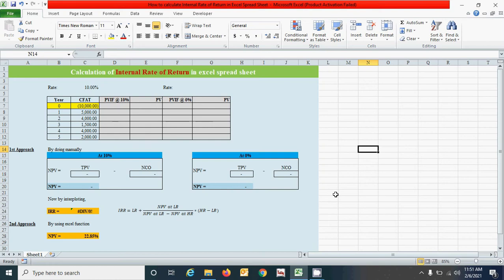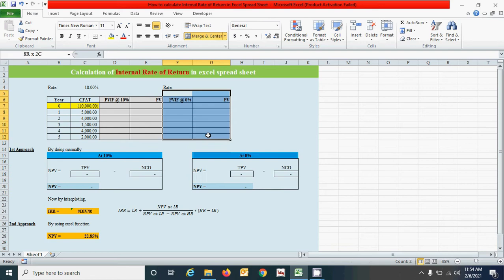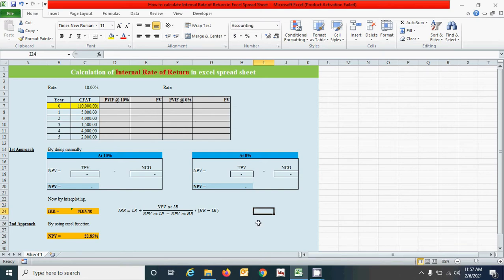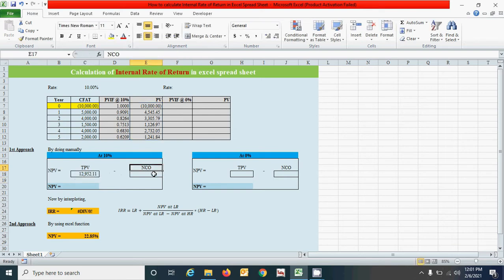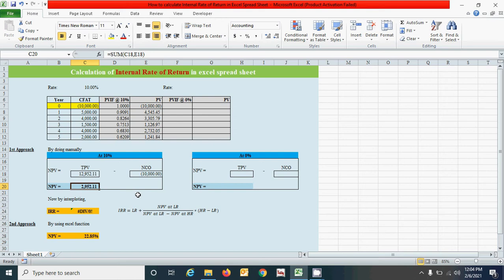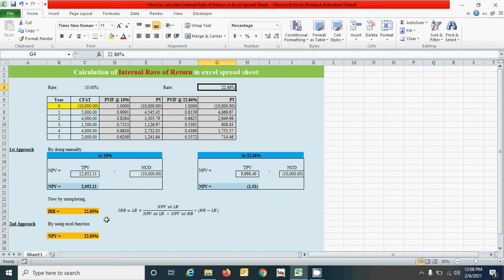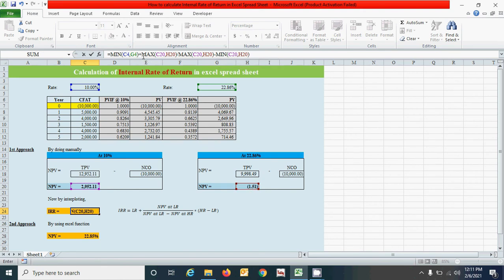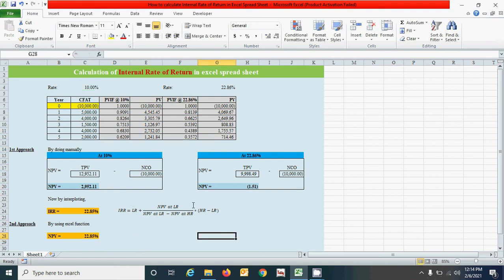How to calculate Internal Rate of Return (IRR) in Excel spreadsheet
Hi guys, In this video I've shown the calculation of the Internal Rate of Return (IRR) in Excel. The IRR is an interest rate that equates the present value of expected future cash flows to the initial outlay. The IRR is ascertained by trial and error procedure.

Time Stamps
00:00 Background
02:35 Types of Methods for IRR Calculation
02:41 Introduction to IRR
03:17 Calculation of Present Value Interest Factor (PVIF)-1
04:10 Calculation of Present Value (PV)-1
04:24 Calculation of Total Present Value (TPV)-1
05:06 Calculation of Net Cash Outlay (NCO)-1
05:36 Calculation of Net Present Value (NPV)-1
07:04 Calculation of Present Value Interest Factor (PVIF)-2
07:33 Calculation of Present Value (PV)-2
07:42 Calculation of Total Present Value (TPV)-2 and Net Cash Outlay (NCO)-2
07:48 Calculation of Net Present Value (NPV)-2
08:27 Calculation of IRR by Manual Formula
10:54 Calculation of IRR by Excel Formula
11:48 Note for IRR
12:06 Signing Off